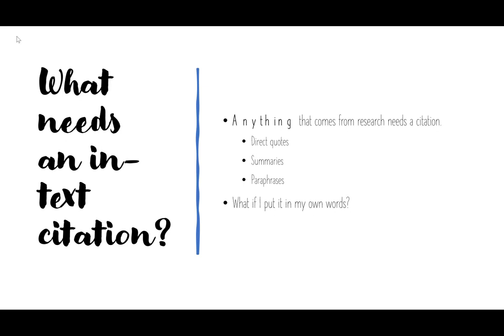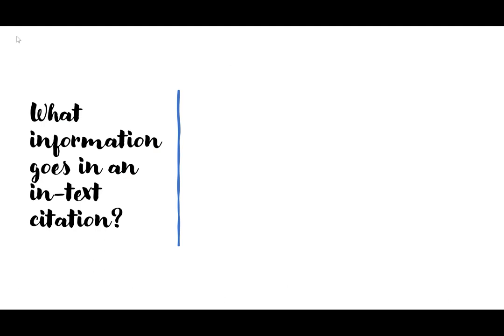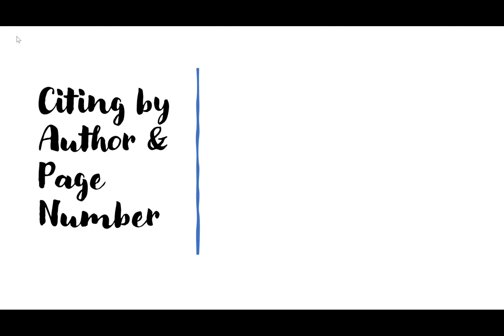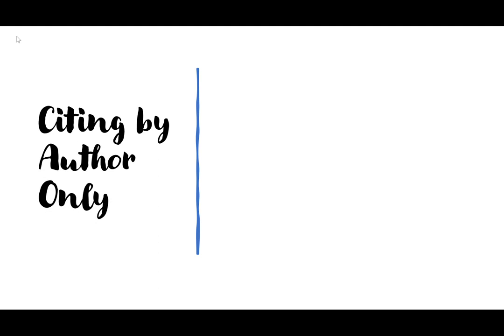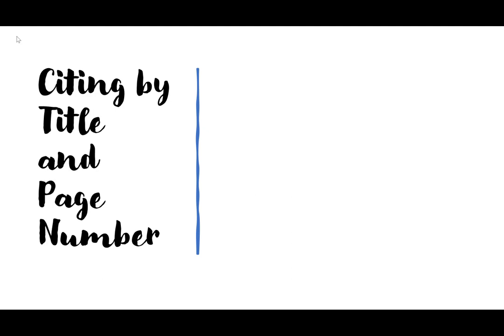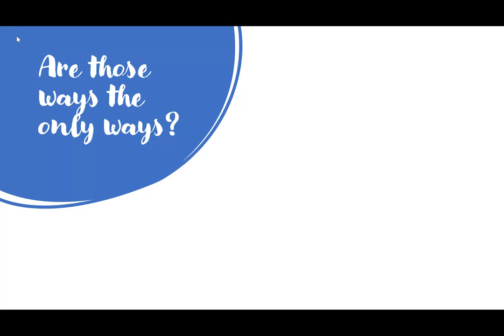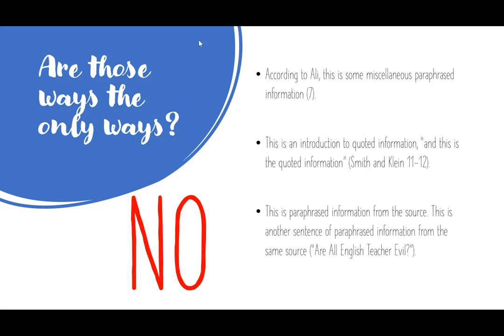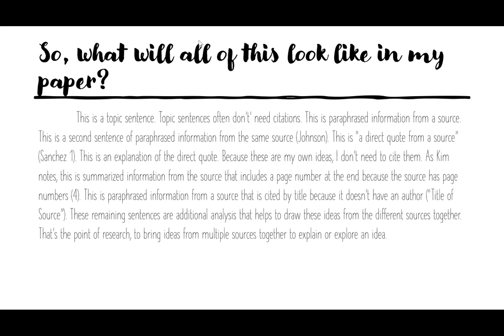In-Text MLA Citations: A Guide from Your Evil English Teacher